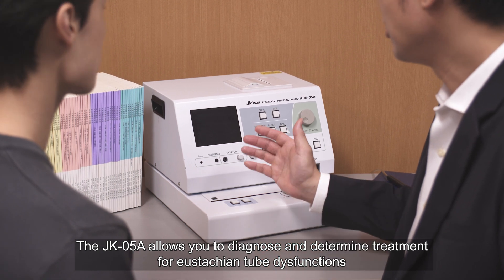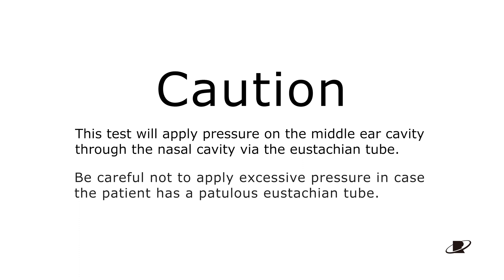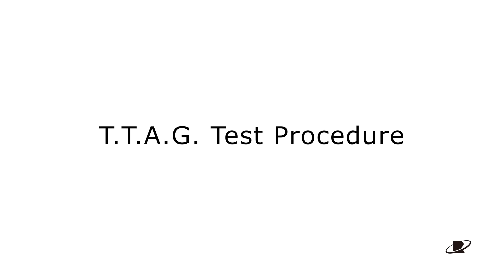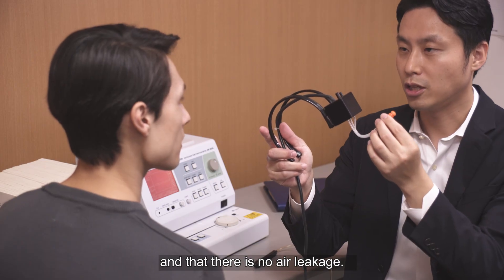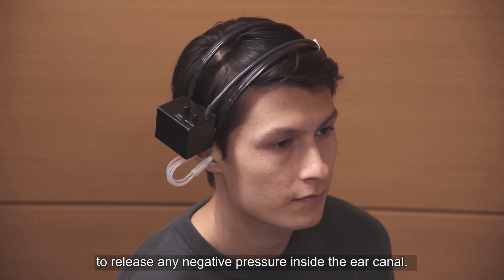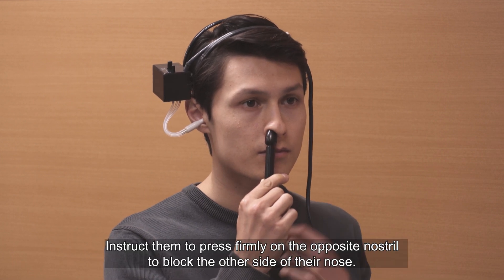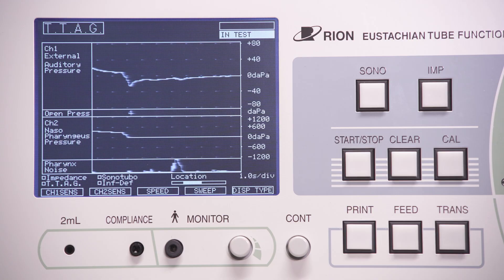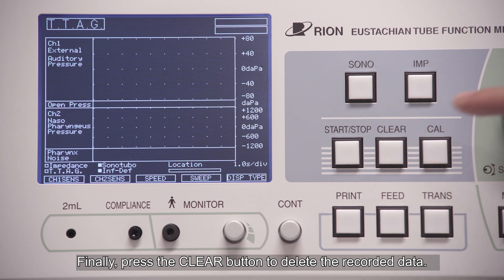How to Conduct a TTAG Test with RION JK-05A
EUSTACHIAN TUBE FUNCTION METER, JK-05A

Diagnosis or monitoring treatment effect for Eustachian tube dysfunction

This video is not for Japan.

RION CO., LTD.